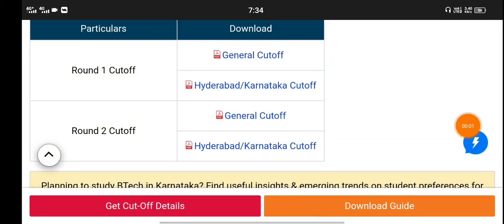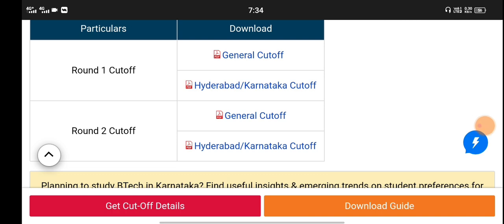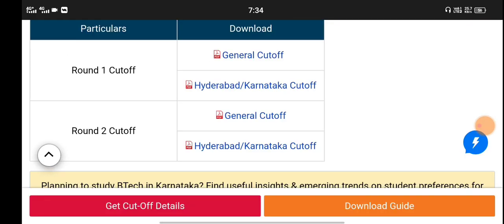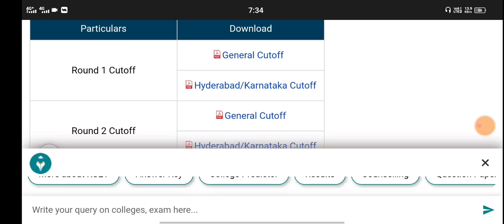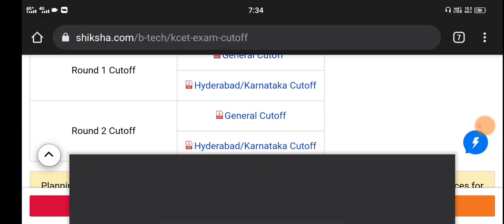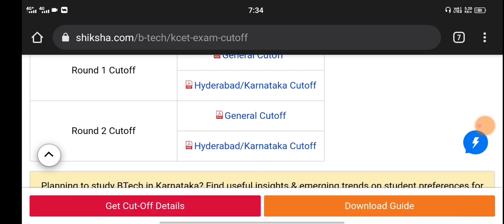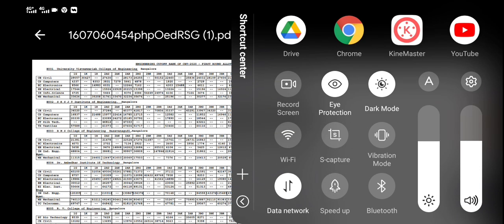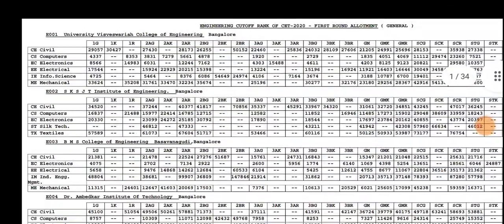KCET 2021 ALL COLLAGES CUT OFF WITH CATEGORY FULL LIST|students solution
Upi id:hatersvtu@ybl